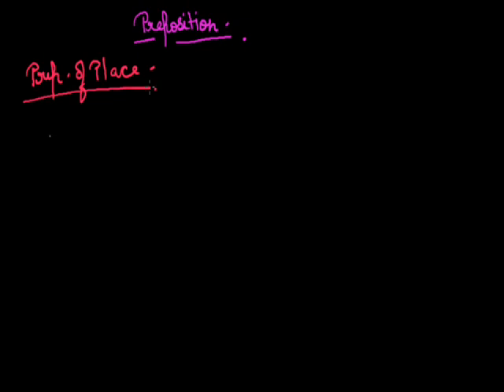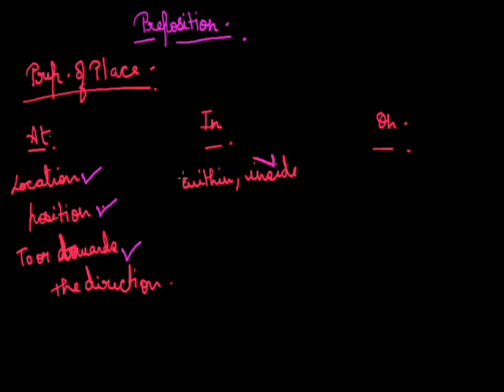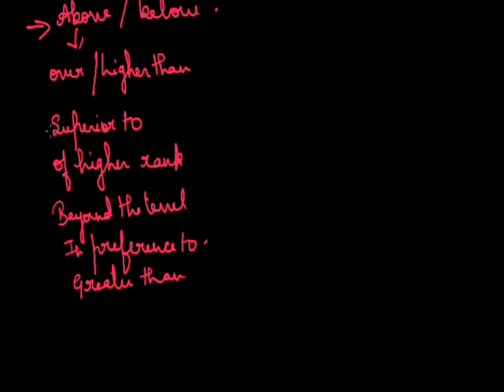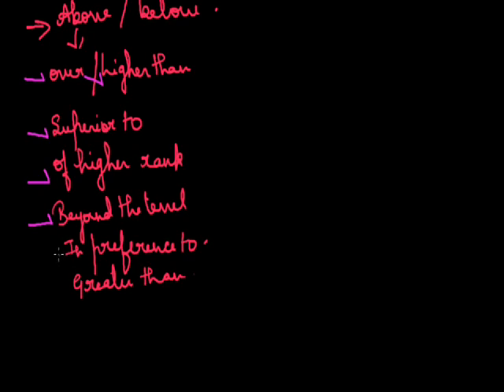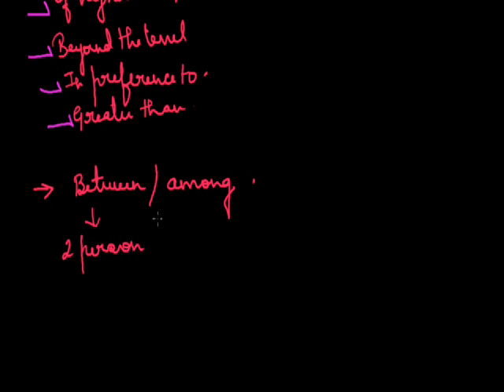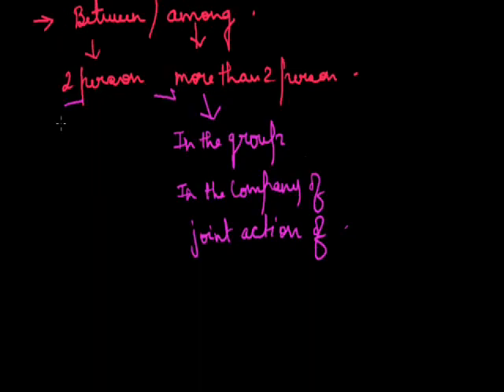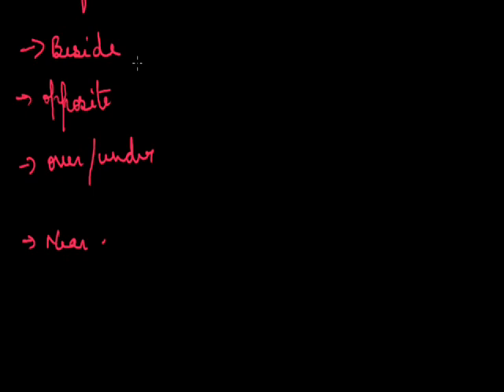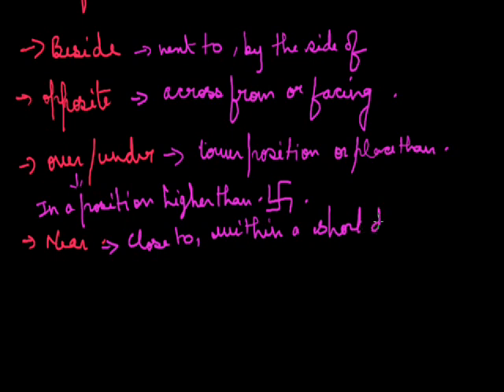Preposition 001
Preposition of place grade ix